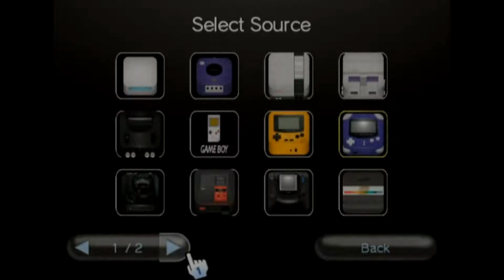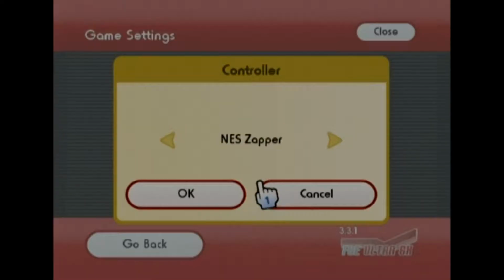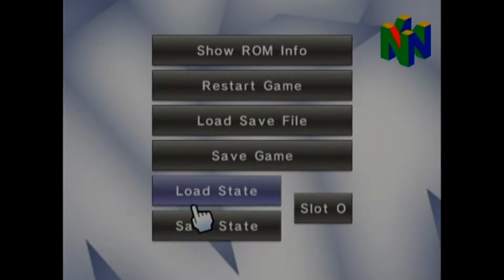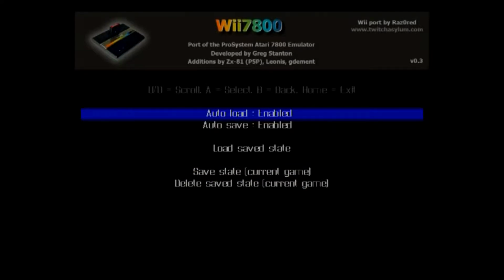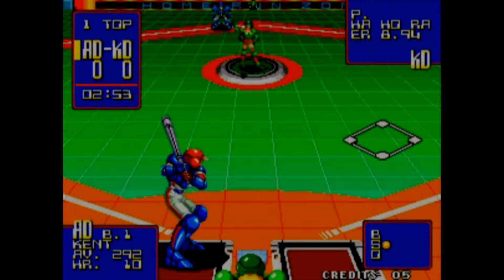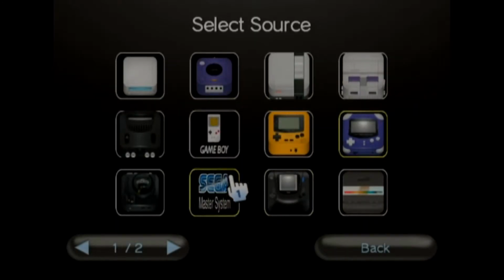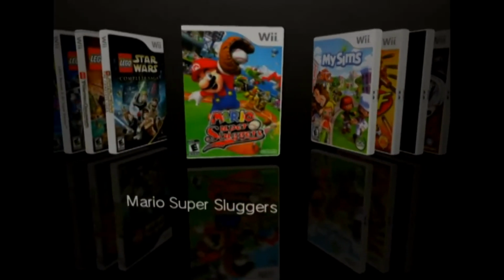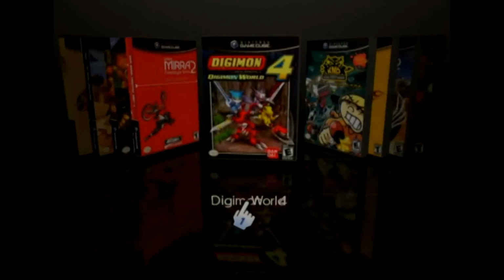Basic Features and Operation of WiiFlow